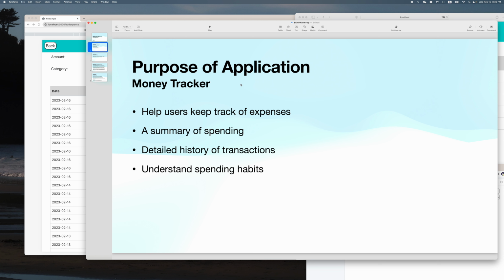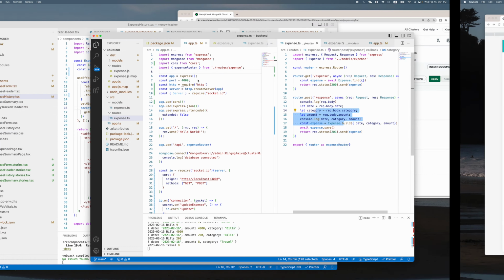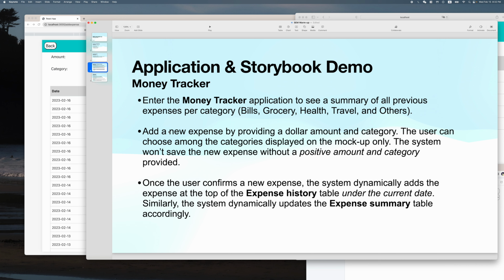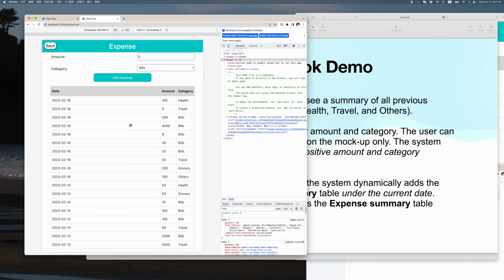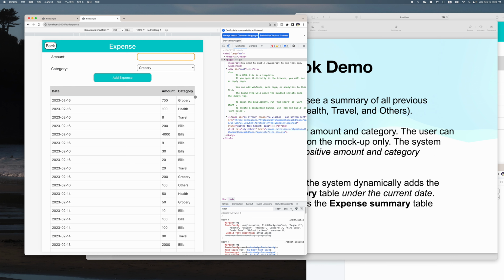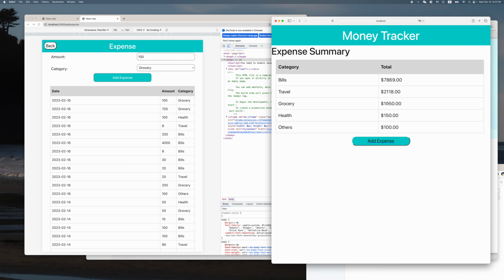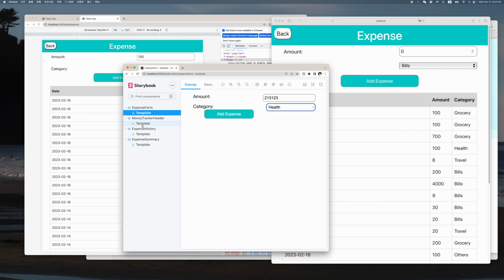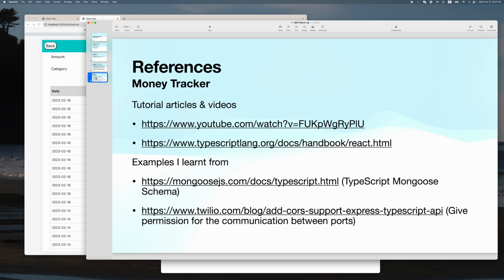CMU SEM Coding Warm-up Project Demo